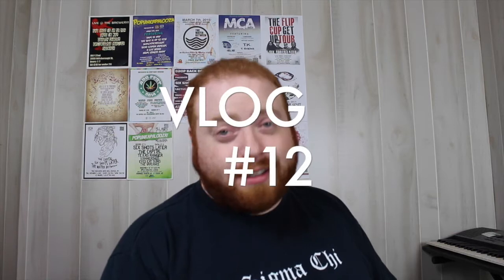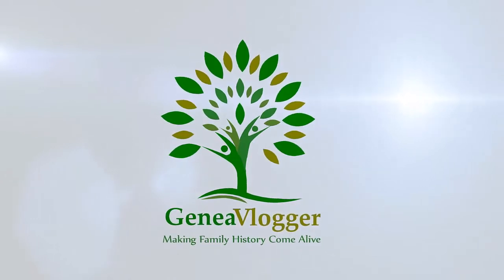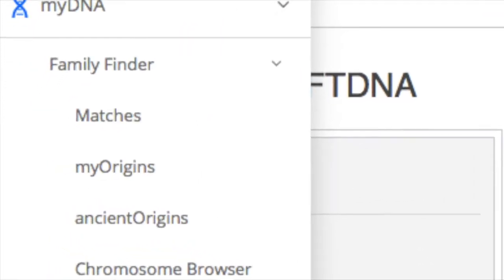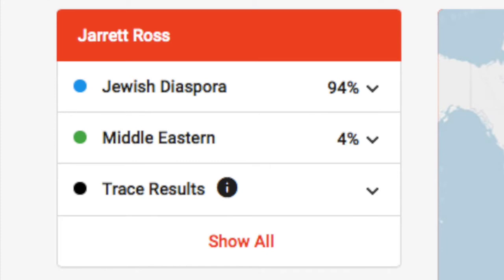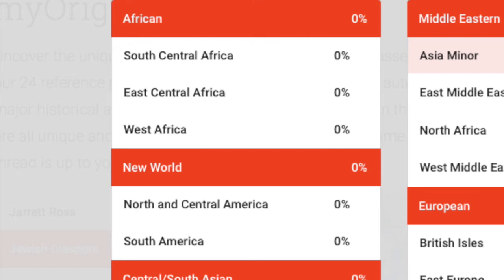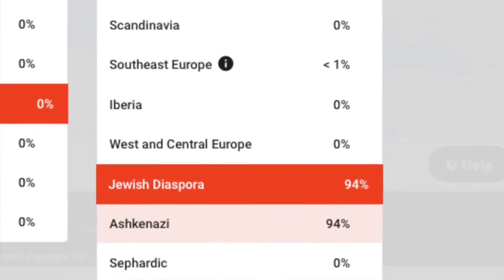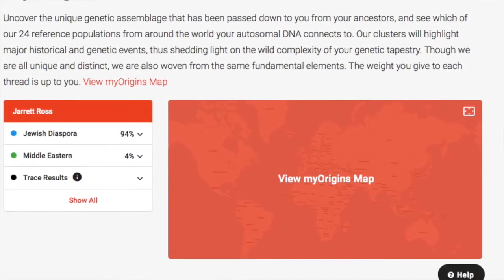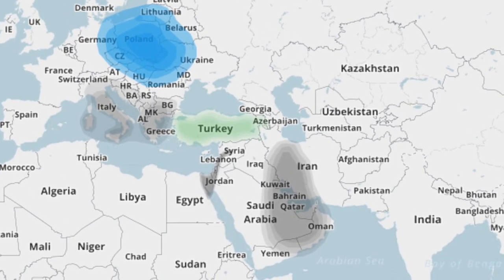Family Tree DNA Results (VLOG #12)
In this video I talk about my Family Tree DNA results. I took my test back in 2013, so my FTDNA results aren't a surprise to me but I thought it would be interesting to look at them from a genealogical standpoint. DNA result videos are on of the most popular videos to do currently. I took three tests in my FTDNA kit - Y-67, mt-DNA, and Family Finder (autosomal). In the video I review the breakdown of my genetic admixture, which comes from the autosomal test, and how it compares to my family history research. FTDNA breaks down the admixture through percentages and visually through a World map. I also talk a little bit about autosomal matches and different parts of the matches page, such as the most common surnames of matches. Matches are broken down by relationship range, shared Centimorgans (cM), longest block, and x-match. The match list also allows the user to link matches into the tree if a relation is known through the paper-trail as well as a list of ancestral names. Once known relations are linked in your tree on FTDNA they can start to infer whether matches are related through your maternal or paternal side. The matches are the most useful part in terms of genealogy for the autosomal test.

GeneaVlogger
VLOG #12